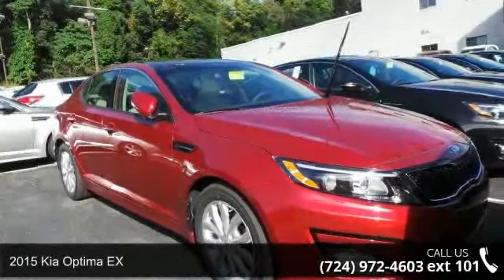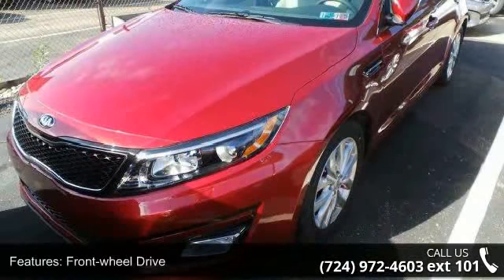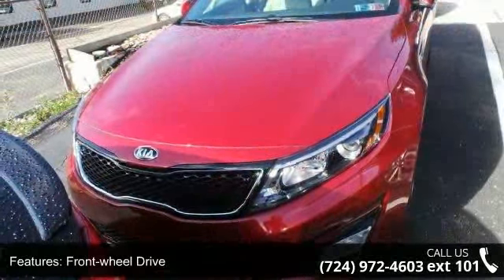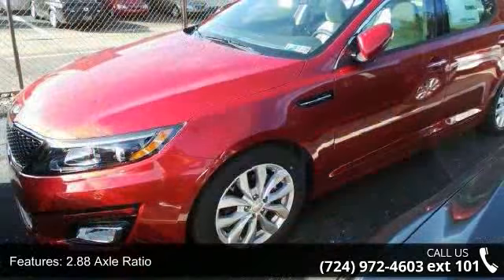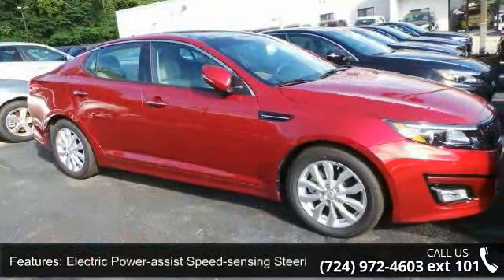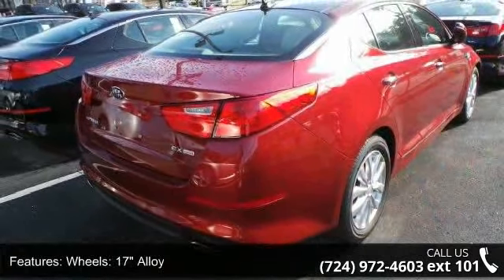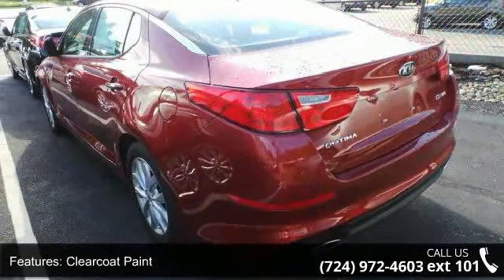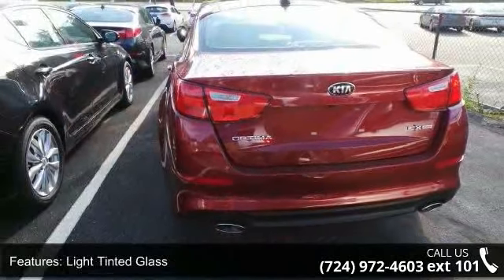2015 Kia Optima EX - Baierl Kia - Pittsburgh, PA 15237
With world-class engineering, outstanding performance and advanced safety systems, the 2015 Kia Optima gives you good reason to be passionate about driving a midsize sedan. It combines bold exterior styling, performance and a spacious, luxurious cabin. With the Optima, exhilaration is standard. The key to its exciting performance are the two available engines: the 2.4L Gasoline Direct Injection with an EPA rated 24 city/35 hwy mpg or the turbocharged 2.0L GDI I4 engine that delivers 274 horsepower and fuel efficiency of 22 city/34 hwy mpg. The Optima also has a standard 6-speed Sportmatic transmission for an engaging driving experience. The Optima Hybrid features a 2.4L Atkinson cycle 4-cyl. engine giving an amazing 36 city/40 hwy mpg. Spacious and comfortable seating can accommodate five adults and includes a driver's seat with power lumbar and available leather seat trim.